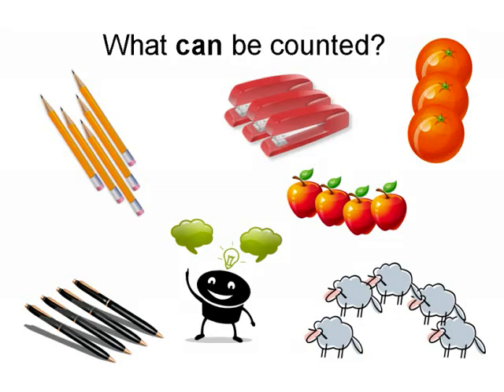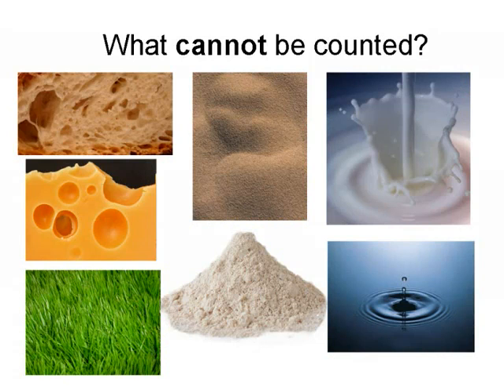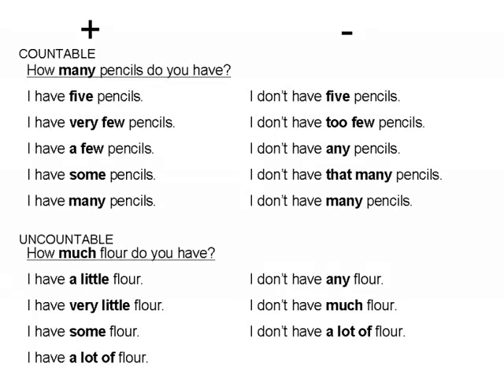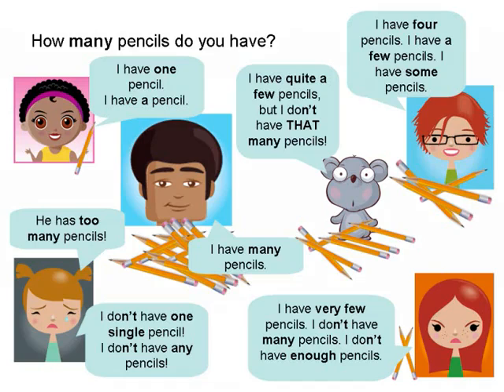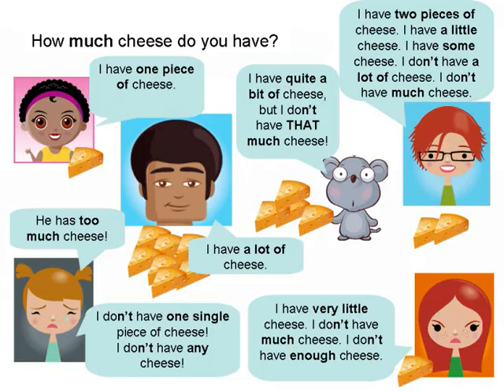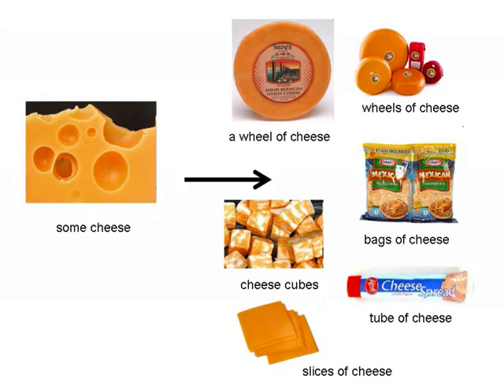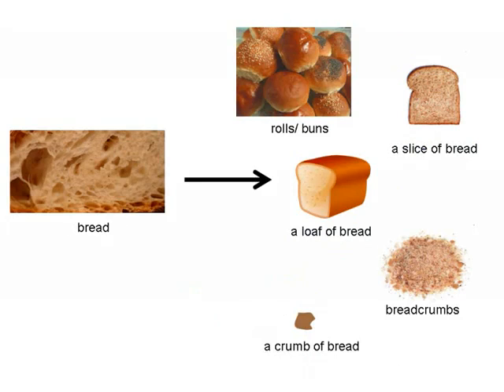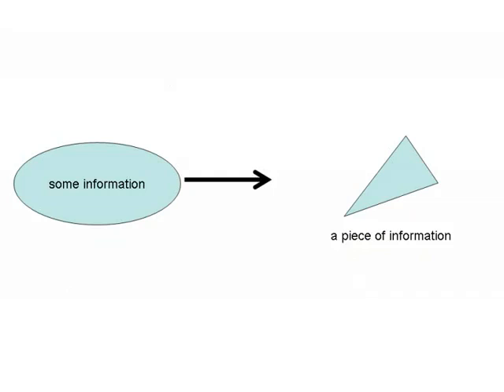Countable and Uncountable Nouns